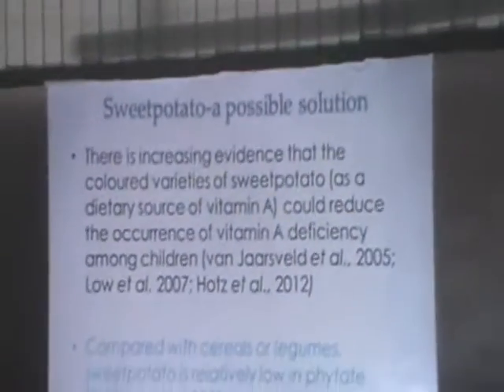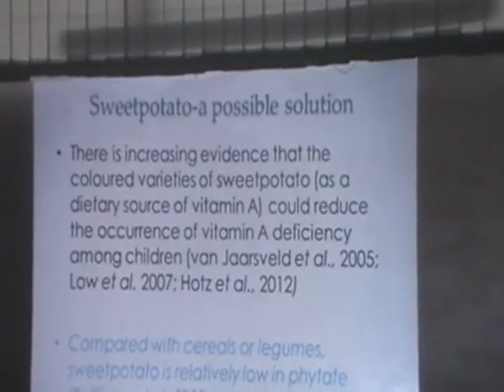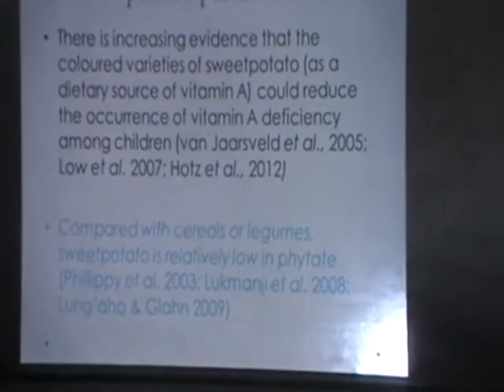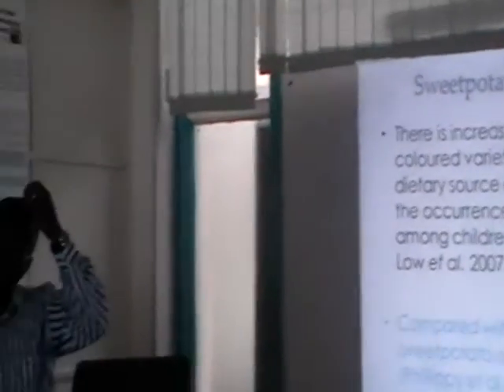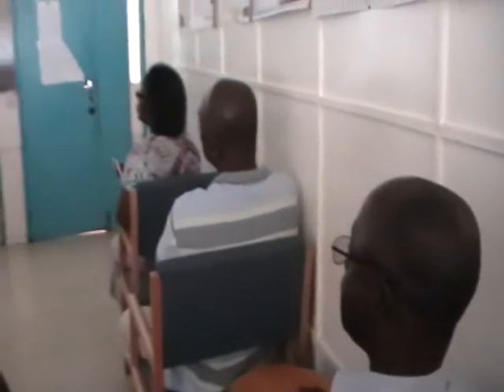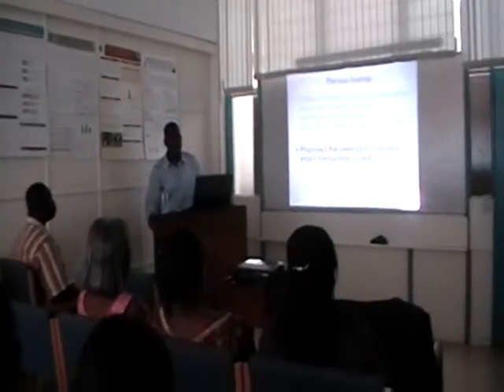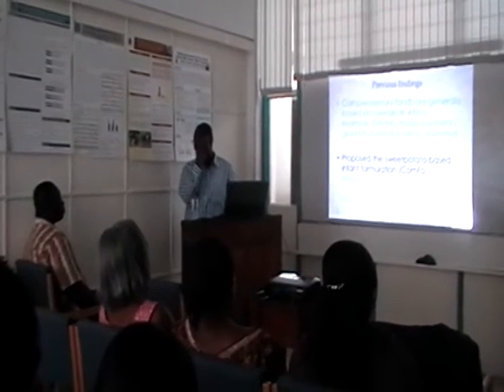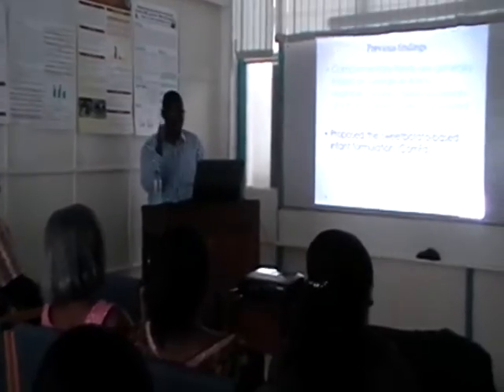NFS Y2K Lecture Part2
Nutrition & Food Science Year 2000 group of the University of Ghana Inaugural Seminar by Dr. Francis Amagloh